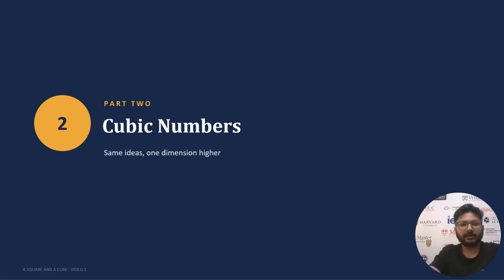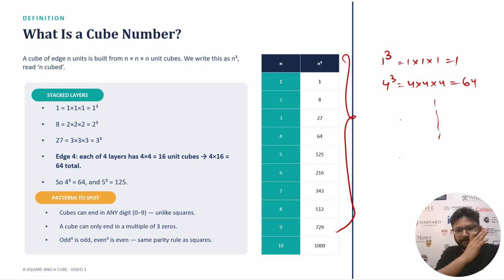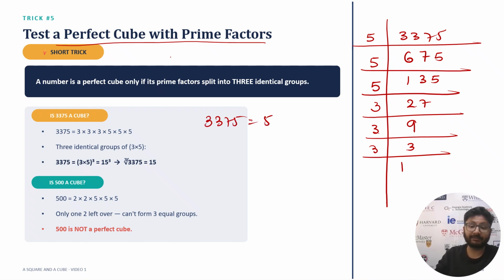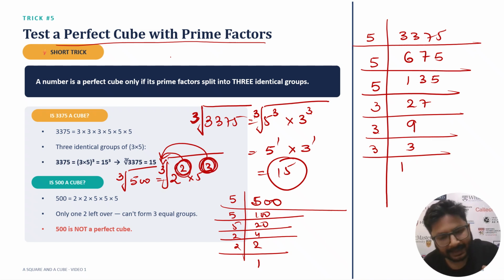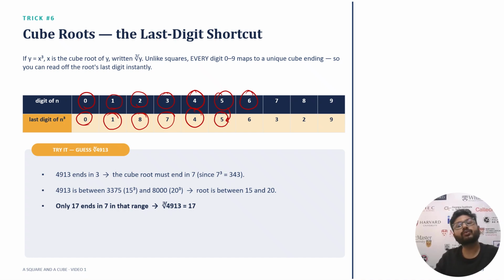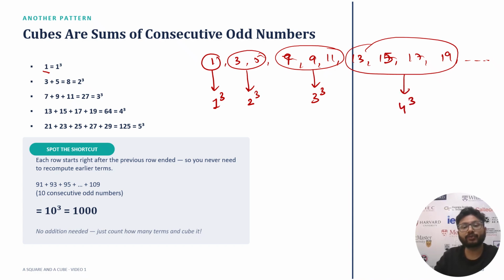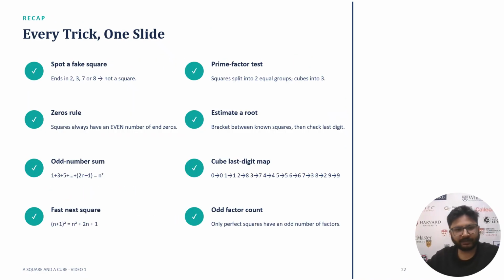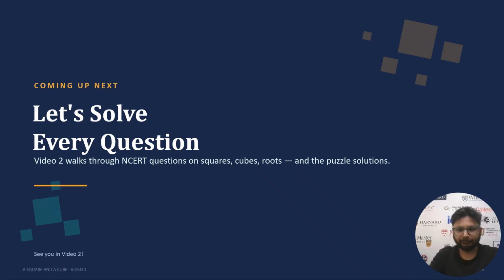Cubes & Cube Roots Class 8 | Chapter 1 Ganita Prakash Part 2 | Math T20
In Part 1, we covered Squares and Square Roots now let's crack Cubes and Cube Roots the smart way. Learn how to find the cube root of numbers instantly using simple tricks, without a calculator or long division.

📌 What you'll learn in this video:
✅ What are cubes and perfect cubes
✅ Cubes of numbers 1 to 10 (must-remember list)
✅ Unit digit rule for cubes (last digit shortcut)
✅ Odd cube is odd, even cube is even
✅ Finding cube root using Prime Factorization
✅ How to check if a number is NOT a perfect cube
✅ Solved examples: cube root of 3375 and 500

This is Chapter 1, Part 2 of our Class 8 Maths series — perfect for CBSE, ICSE and State Board students preparing for exams or building strong fundamentals.

Welcome to Maths T20!

Just like a T20 match fast, exciting, and result-oriented. We make Maths for Class 8, 9 and 10 quick to learn and easy to score in!

🎯 What you'll find here:
✅ Chapter-wise Maths lessons for Class 8, 9 & 10 (CBSE, ICSE & State Boards)
✅ NCERT solutions & step-by-step explanations
✅ Quick tricks & shortcuts to solve problems faster
✅ Important formulas, concept revision & exam-focused tips
✅ Previous year & sample paper questions
✅ Chapters covered: Algebra, Mensuration, Trigonometry (Class 10), Number Systems, Linear Equations, Polynomials, Geometry, Statistics, and more